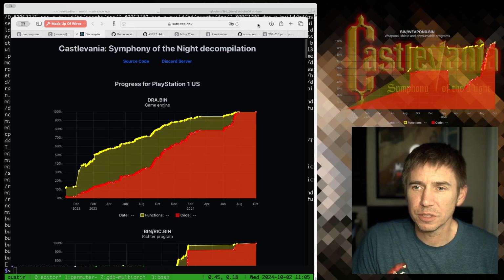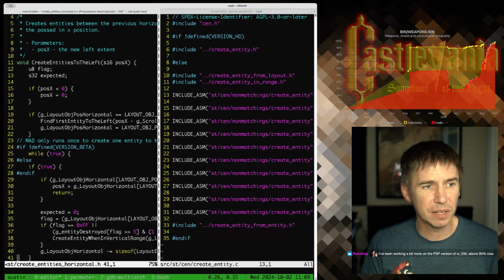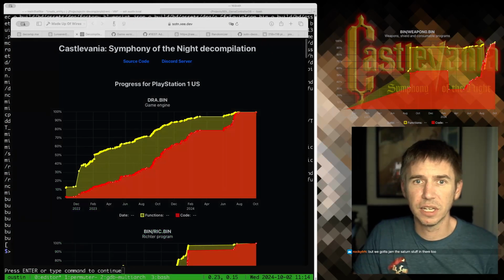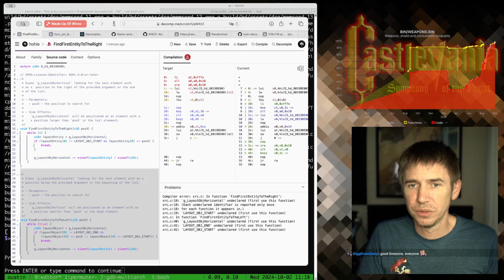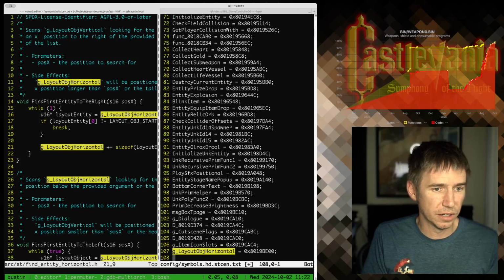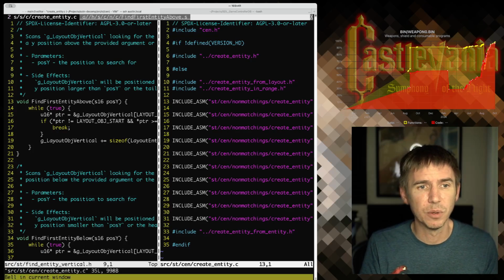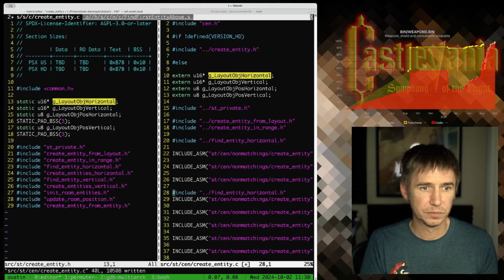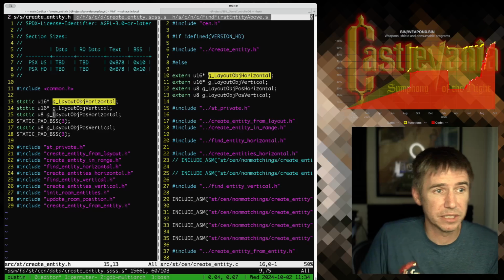Decompiling Castlevania: Symphony of the Night - 2024.10.02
In this video:

* Fixing up overlay offsets and debugging overlay config